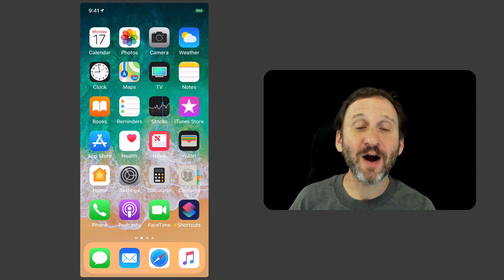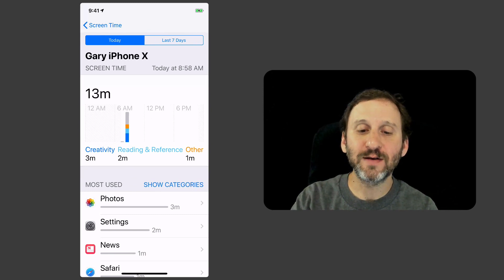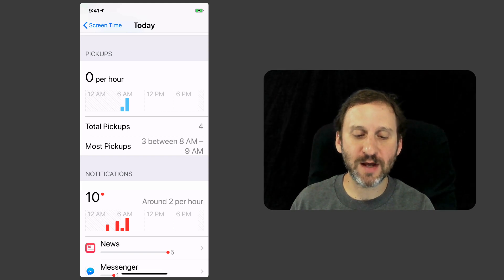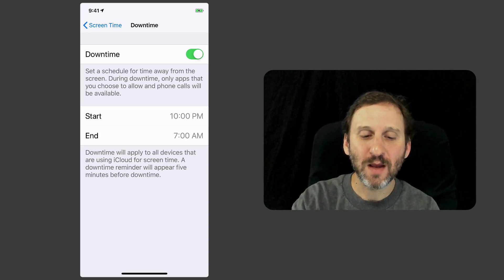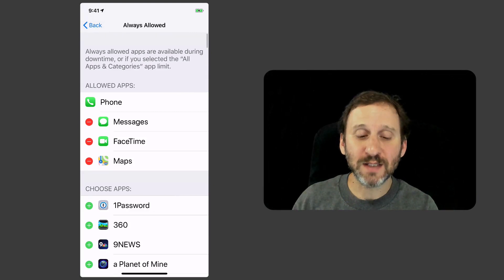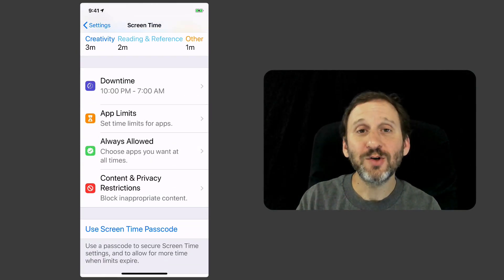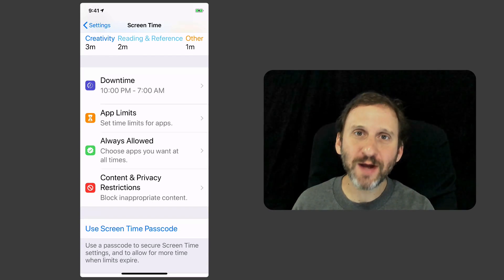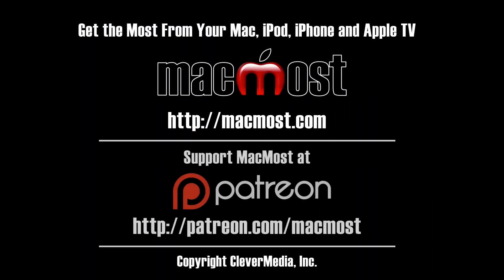Monitoring and Restricting Your iPhone or iPad Use With Screen Time (#1749)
A new feature of iOS 12 is the ability to view how much time you have spent on your iPhone or iPad and what you are doing wit that time. You can also restrict the amount of time you spend with apps, or turn off access to features of your devices completely. Screen Time can be used to help you spend less time on your devices or in certain apps. It can also be used to restrict usage of a device by a child.